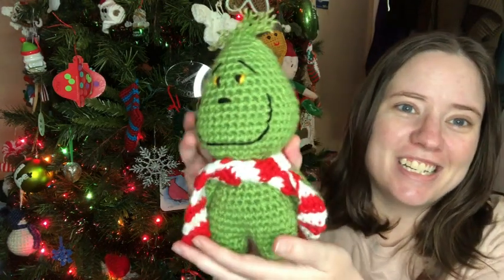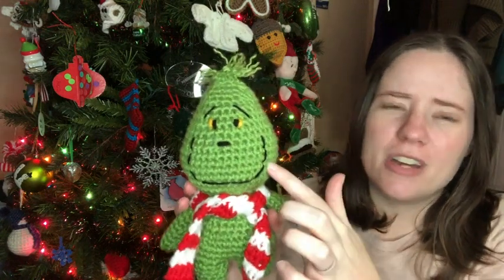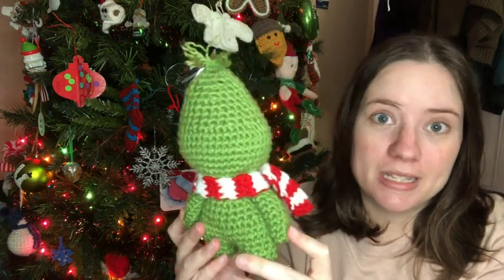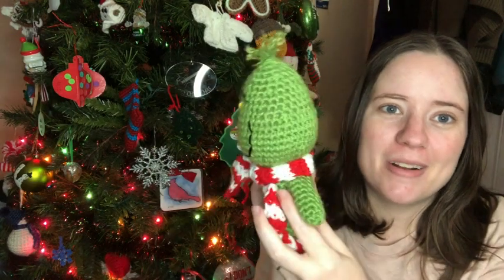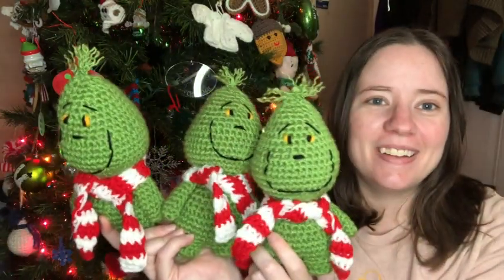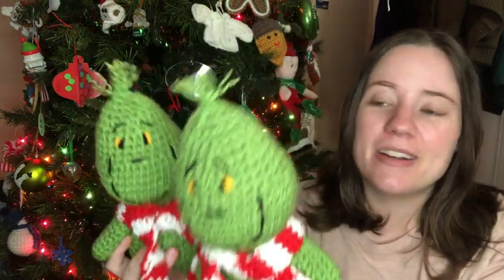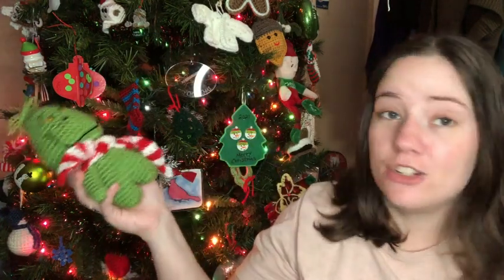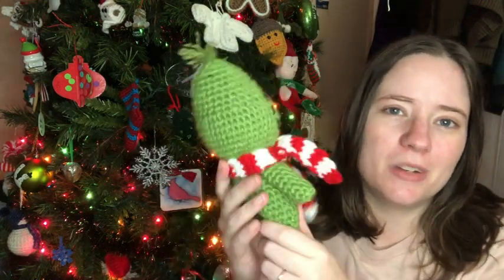Three Little Grinches!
Happy Mail
Ella Roberts